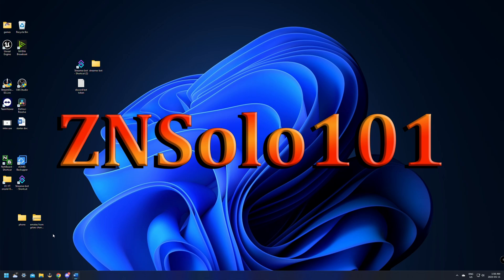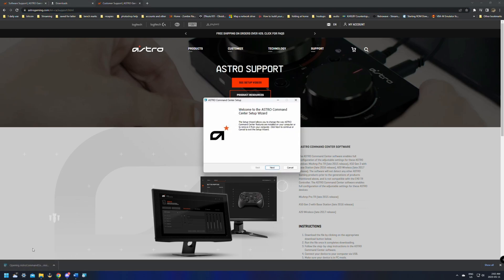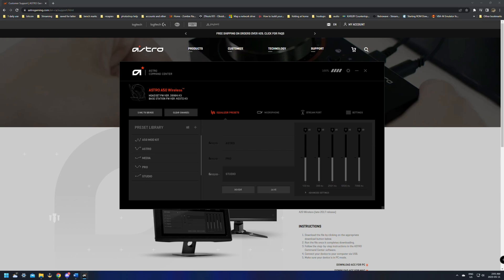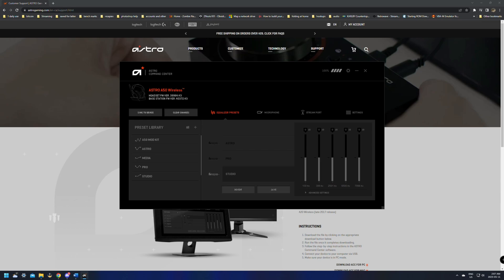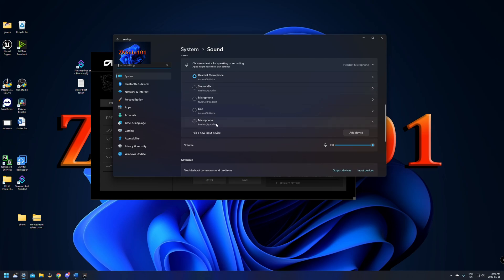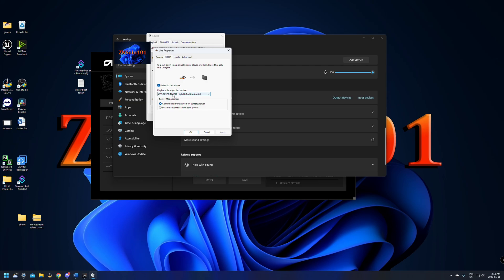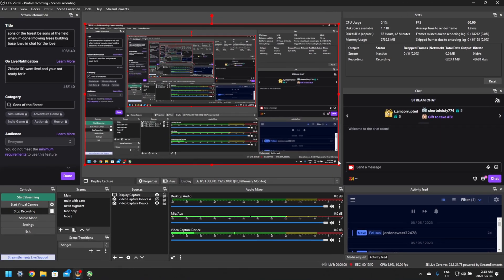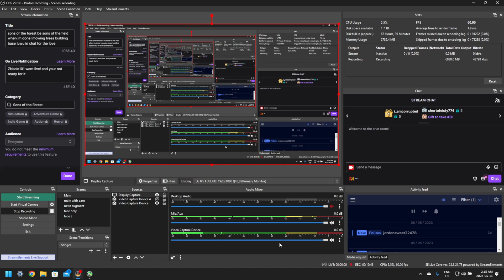2 pc setup Astros a50s settings for mic and sound passthrough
2 pc setup with Astros a50s settings for mic and sound passthrough